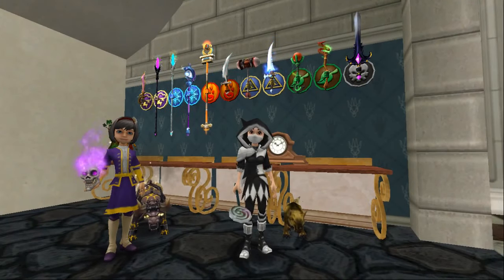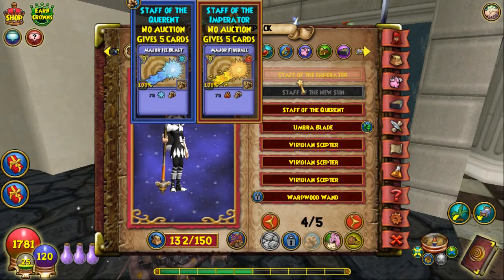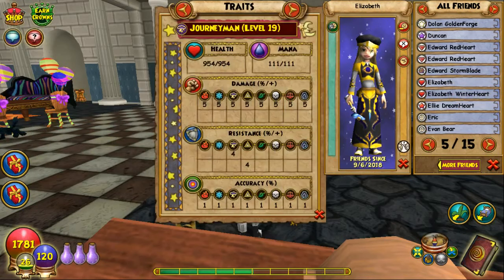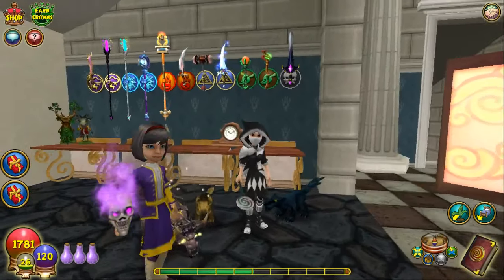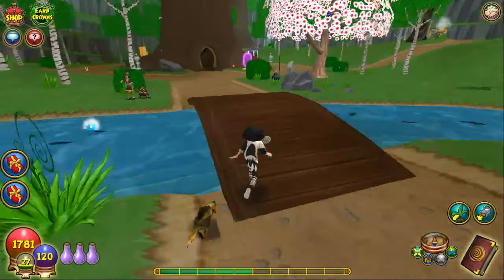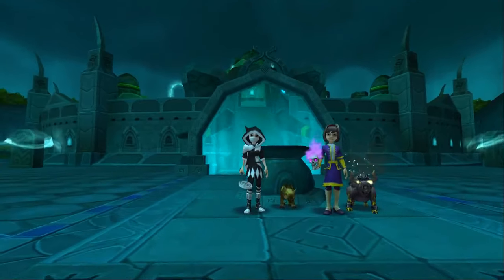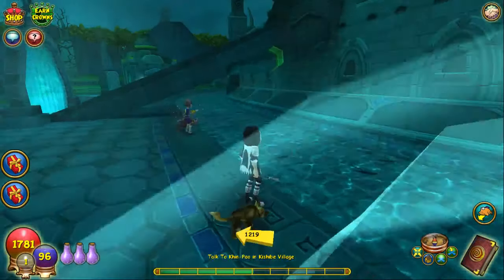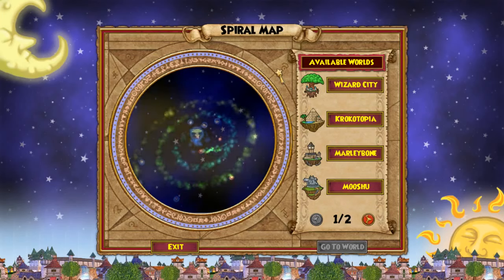Wizard101 - All the code wands and how to get them.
and the link for grub guardian which also has the chance to reward you with one however any of the wizard101 minigames has the chance to give it on the highest tier prize for getting the top score

   Also remember all my videos are brought to you Ad free ^~^